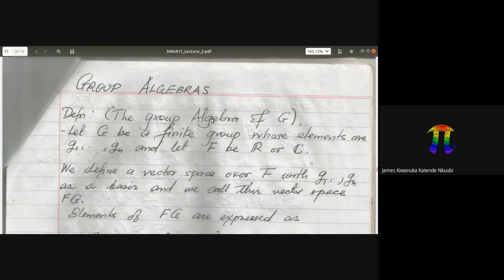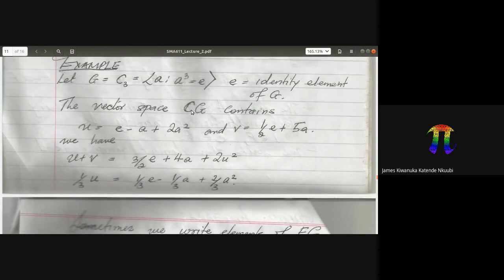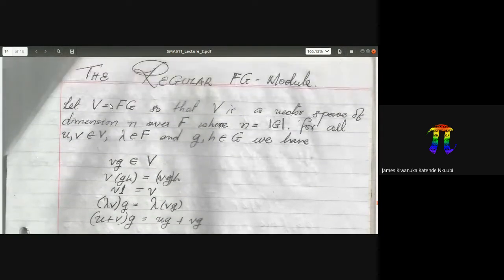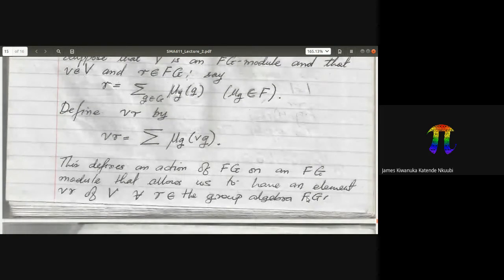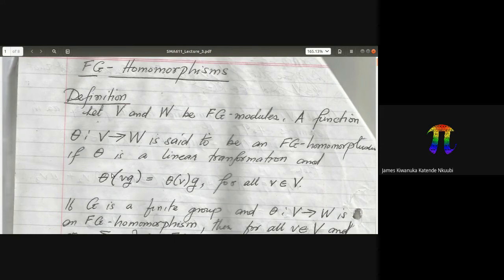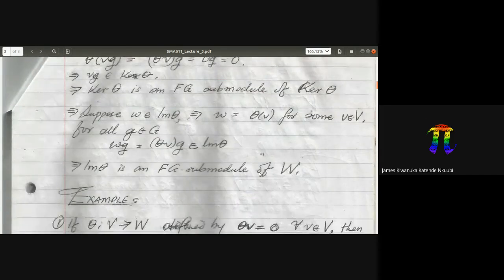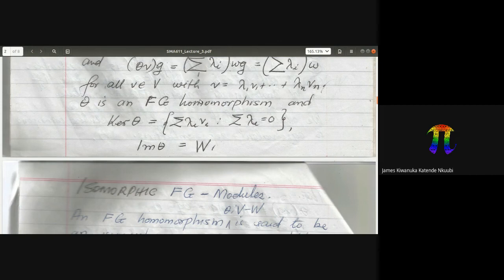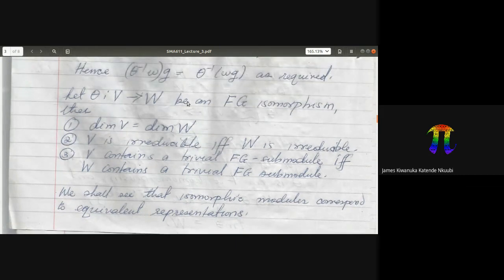SMA 611 Representation || Lecture 4